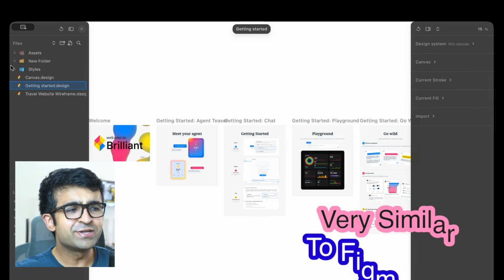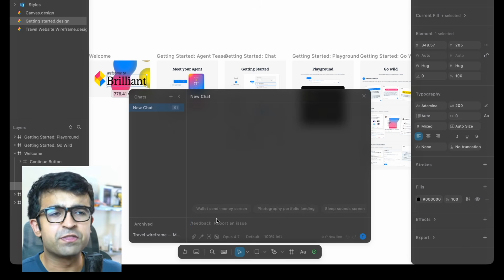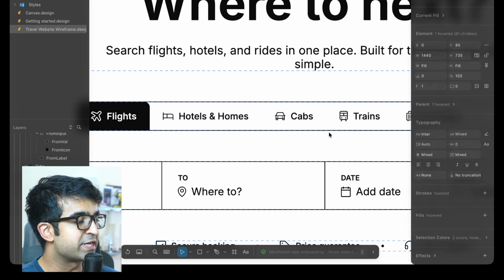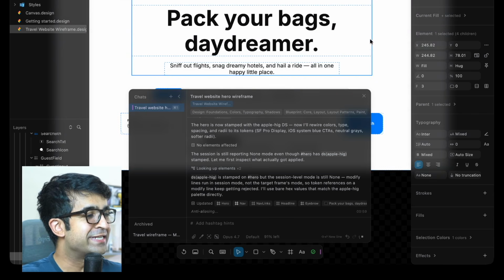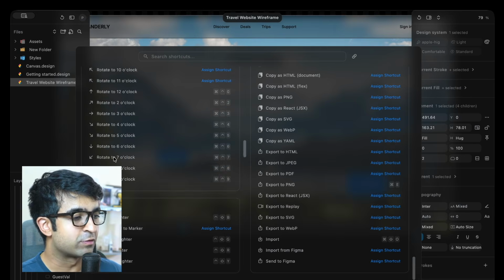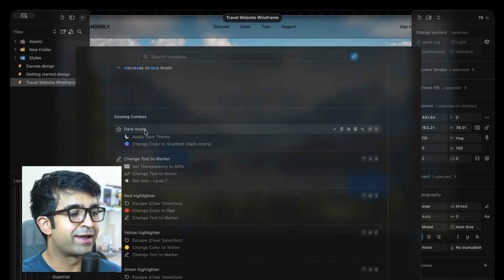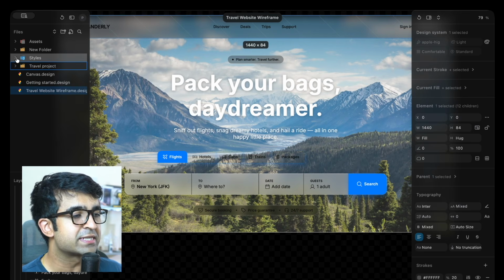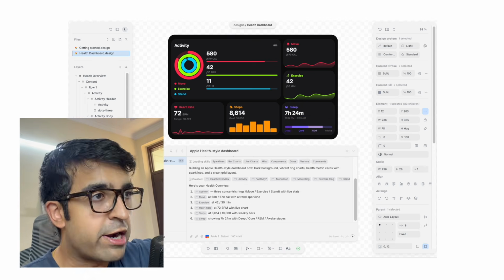New UX/UI Tool Wants to Beat Figma! - Brilliant.design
A new competitor to Figma, called Brilliant, has entered the design industry. With loads of powerful AI features, local file management, and intuitive design features that are ALL FREE, could this be the next big thing?

Thank you, Brilliant, for sponsoring the channel and helping bring free content to my amazing audience.